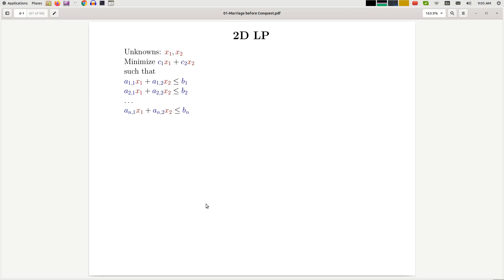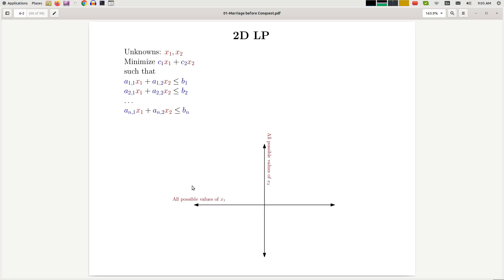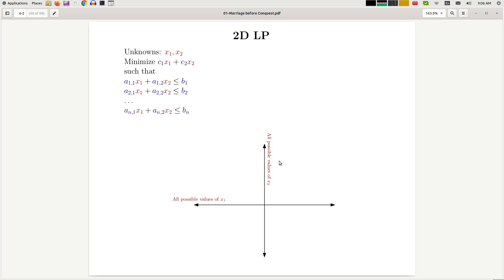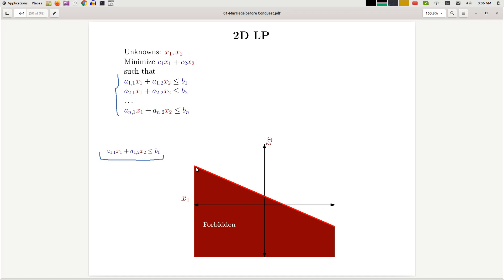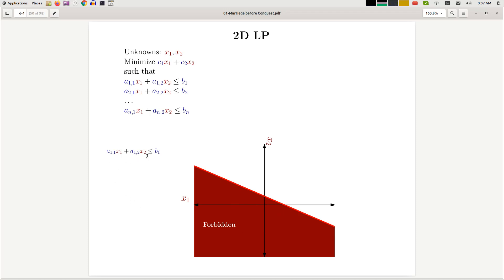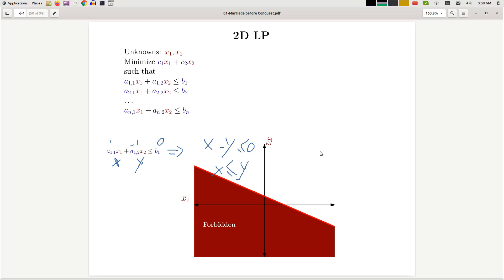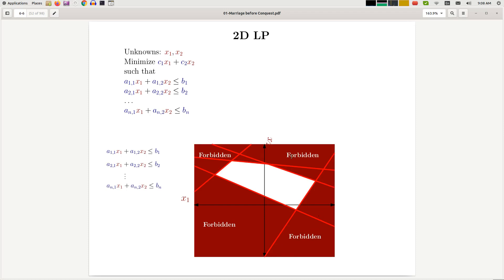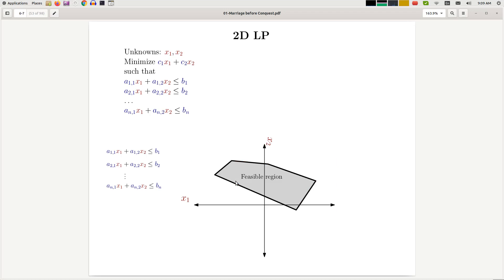07 LP Understanding the constraints in 2D